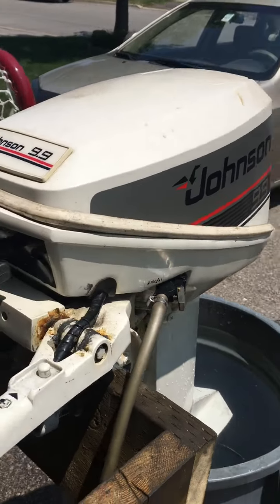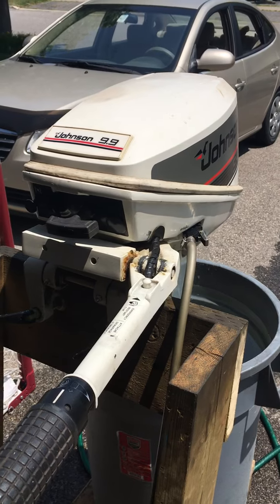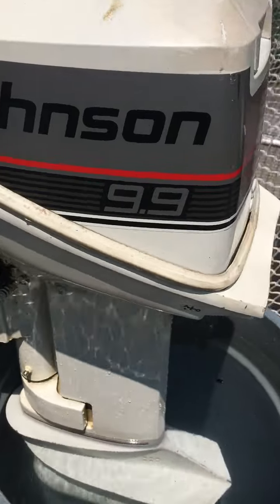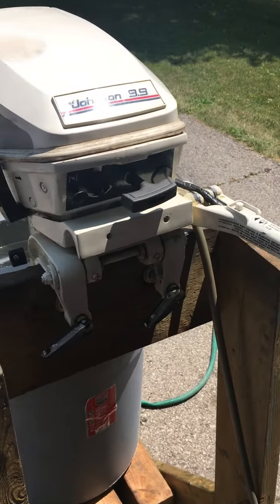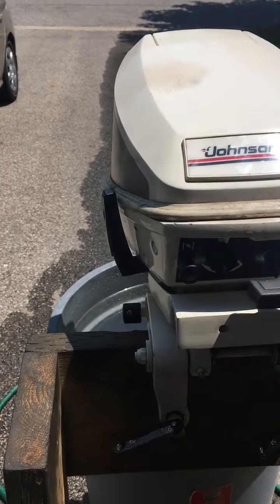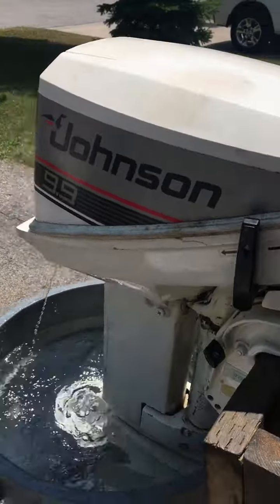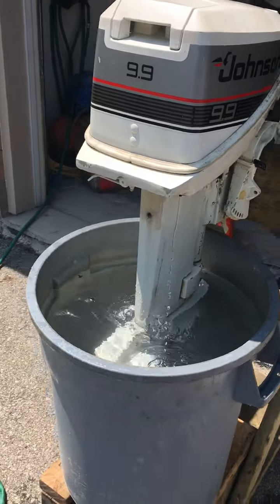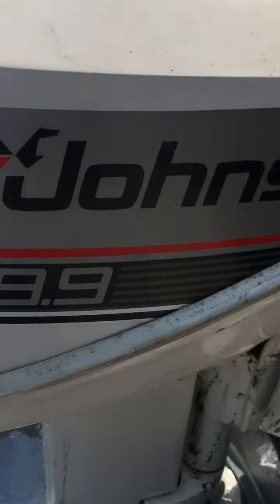1987 Johnson 9.9hp test run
1987 Johnson 9.9hp outboard test run.  Just replaced crank seals, spark plugs and tuned carb.